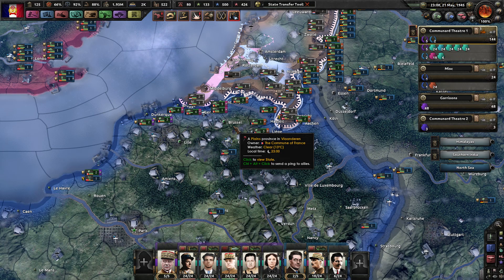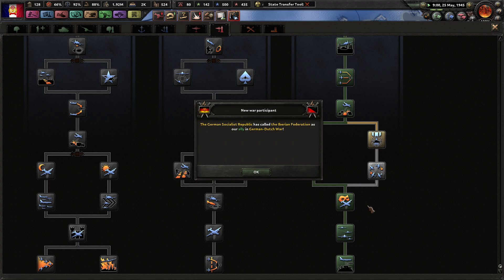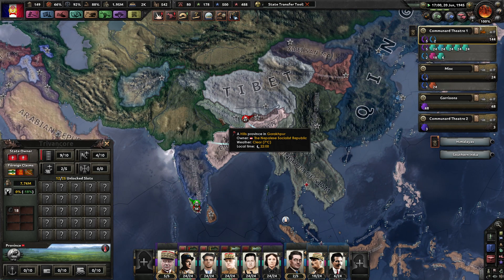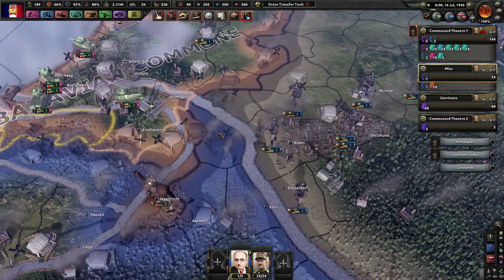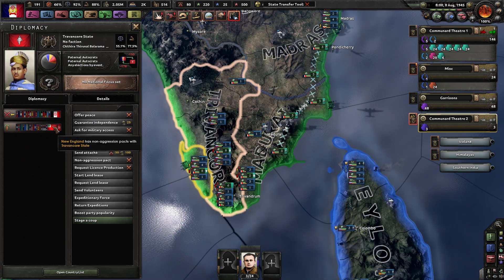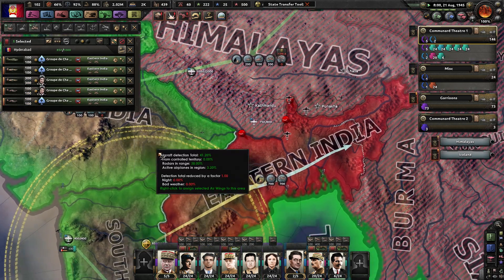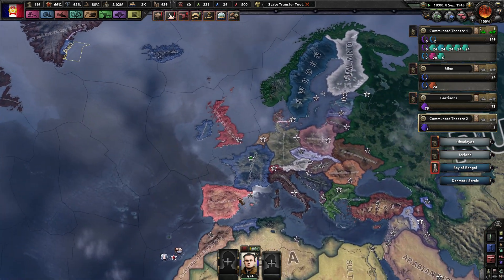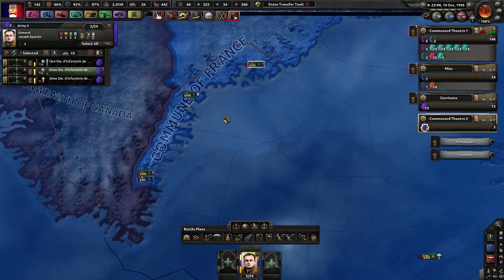A European Union! - BREAK THE CHAINS! Hearts of Iron IV - Kaiserreich Commune of France #19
The past century has been revolutionary to say the least. Through defeats and radical new ideas, we must bring forward a new age under a worker-driven focus. We will bring workers across the world together under the banner of the Third Internationale and BREAK THE CHAINS of capitalist oppression!

Mods Used: Player-led Peace Conferences, Colored Buttons, Coloured Events, Kaiserreich